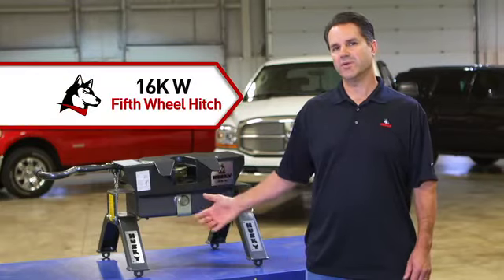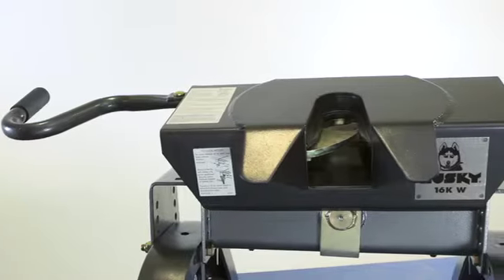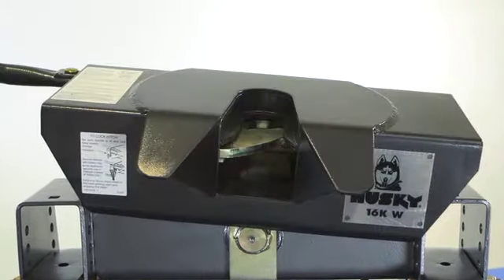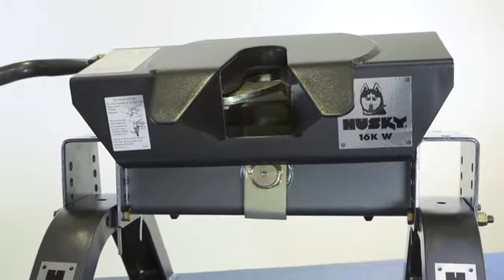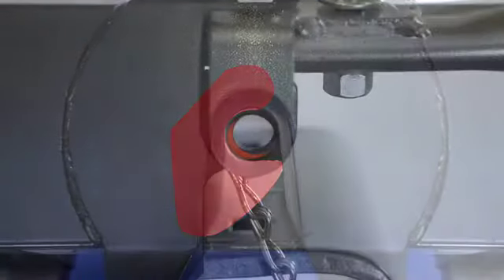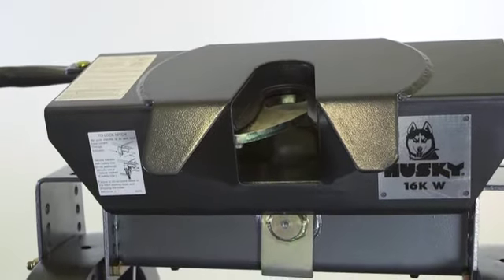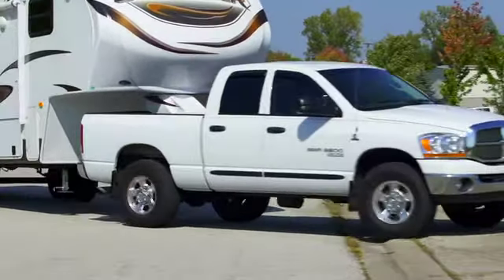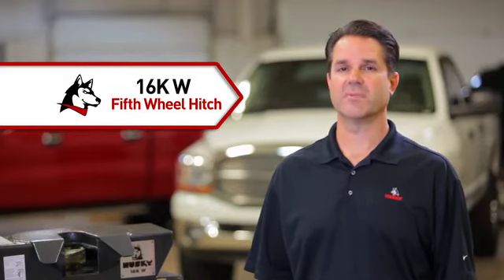Husky 16K W Fifth Wheel Hitch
Husky 16K W Fifth Wheel Hitch - Husky Towing Products